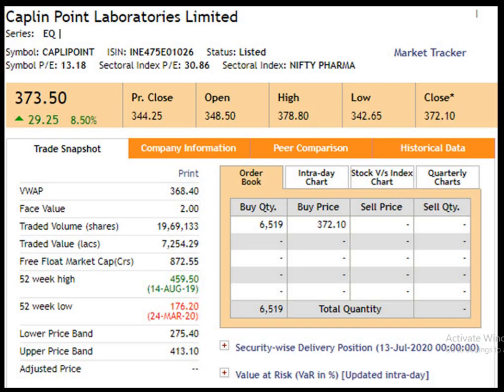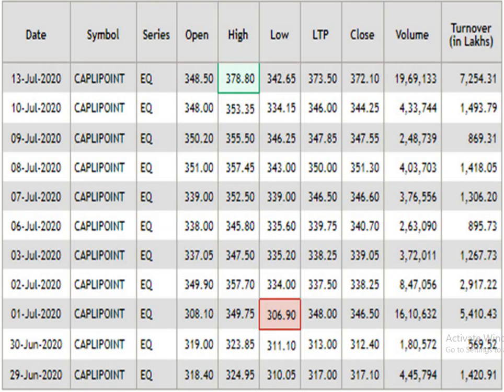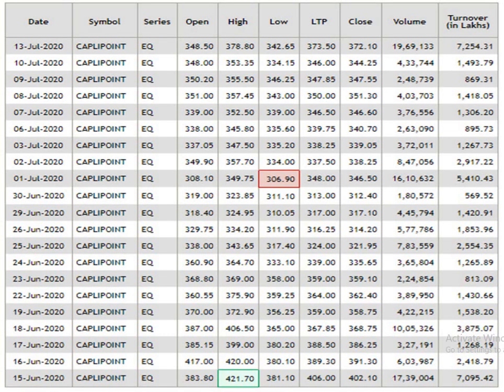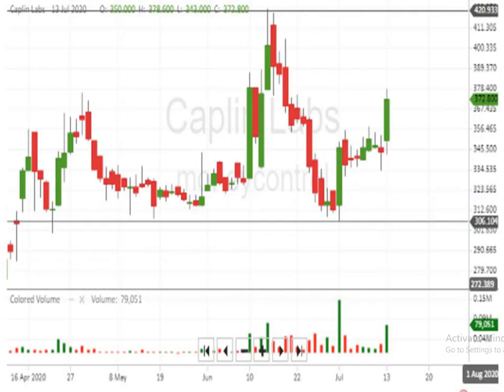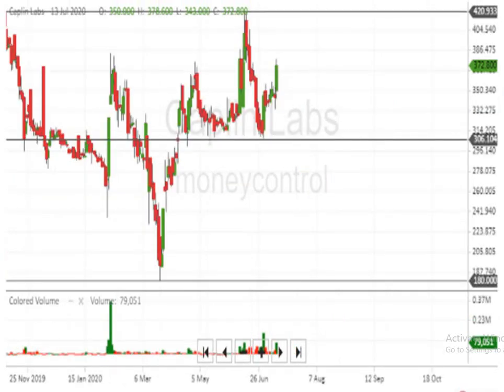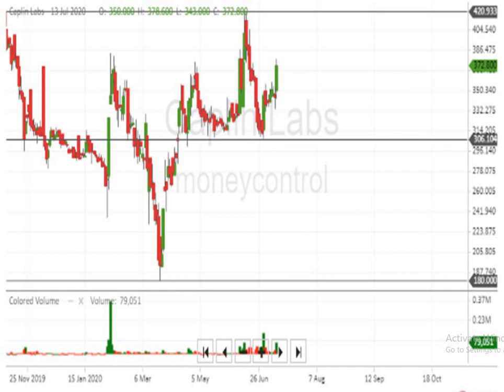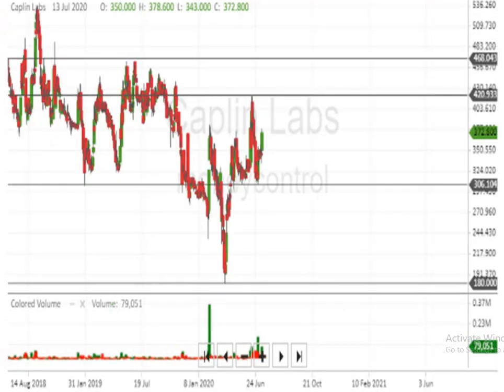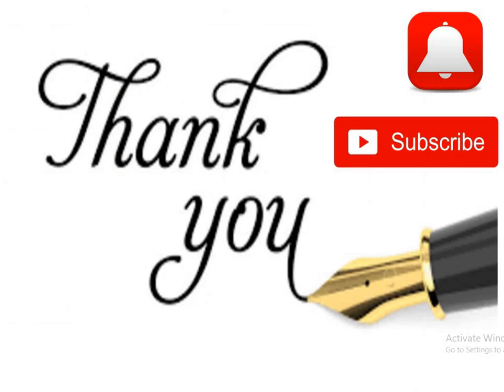Caplin Point Laboratories Limited analysis as on 13.07.2020